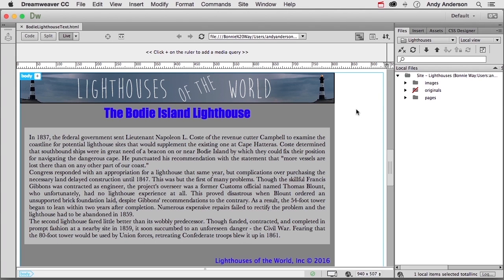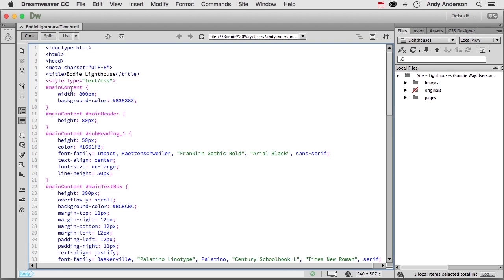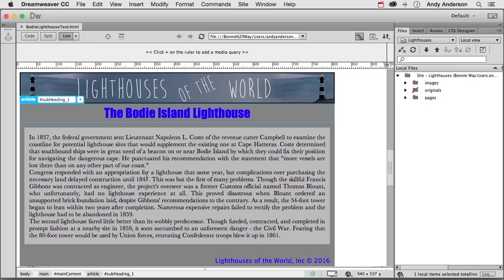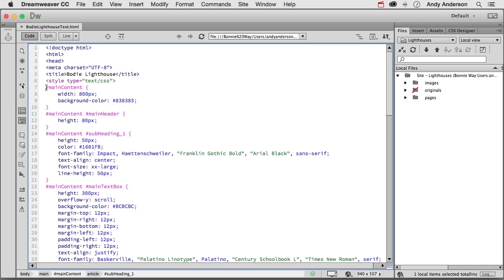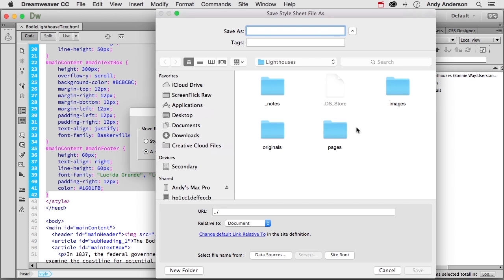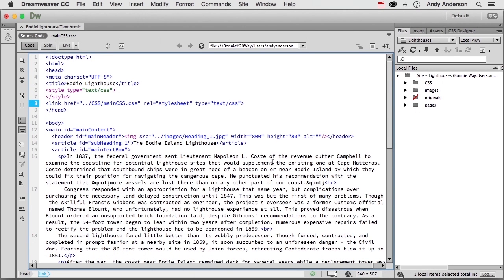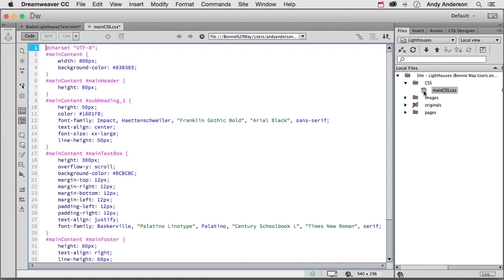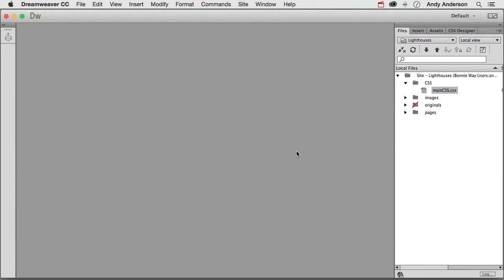08 09 Converting Internal Style Sheets To External